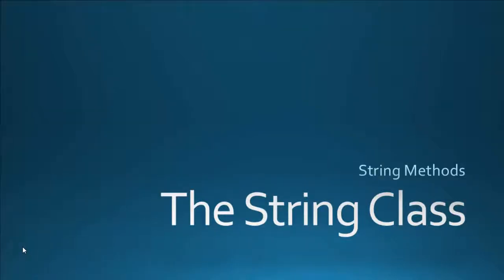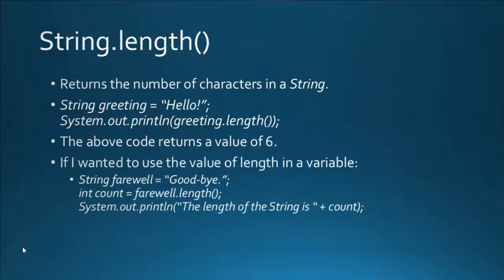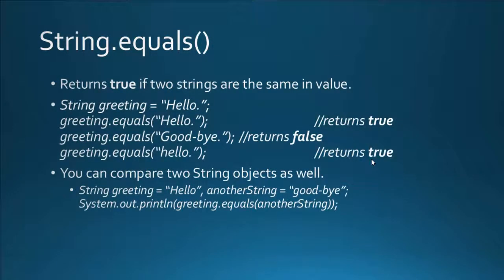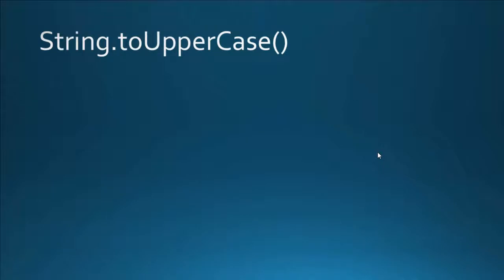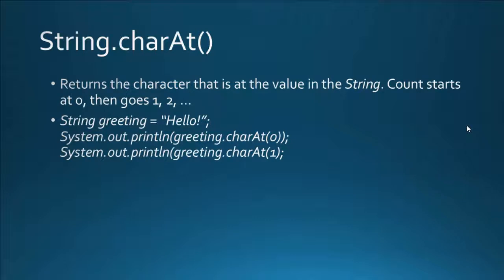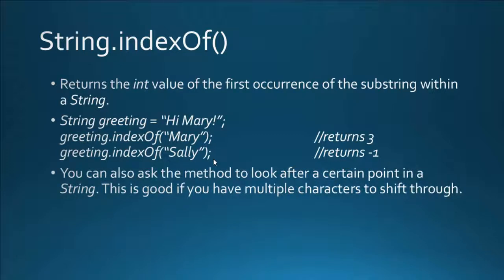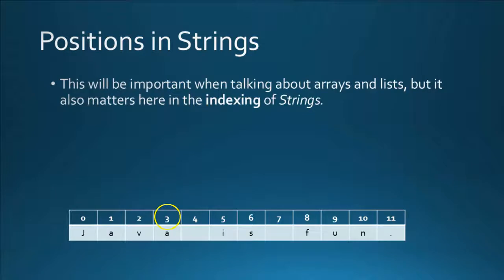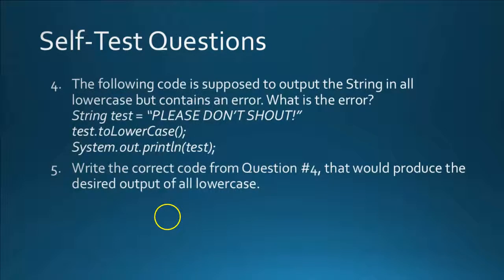1.7 String Methods Notes